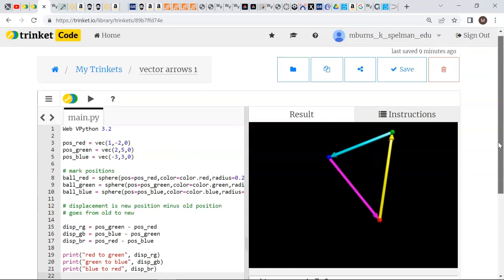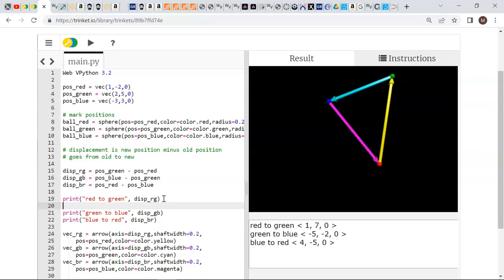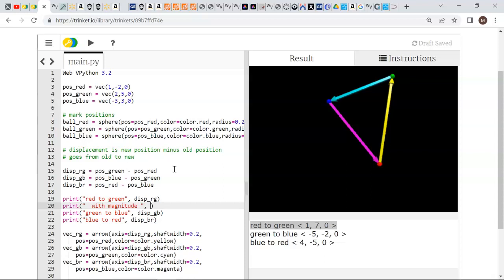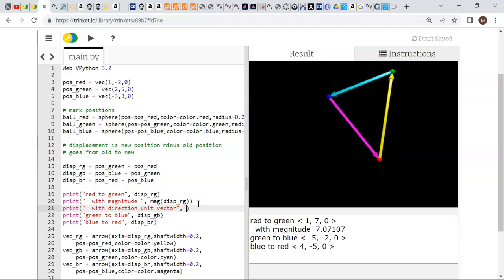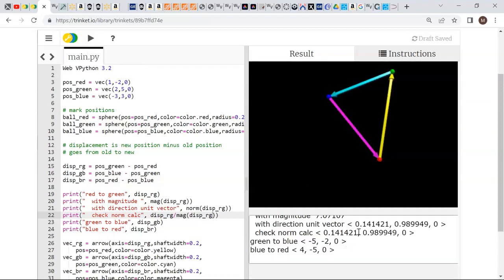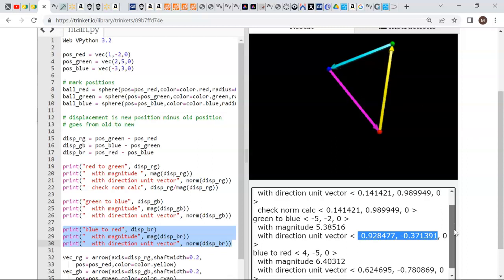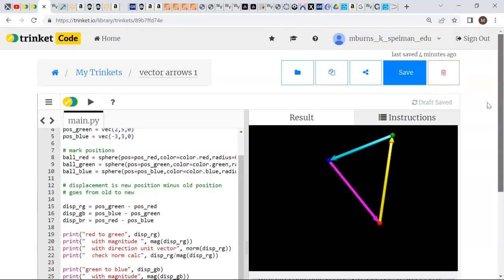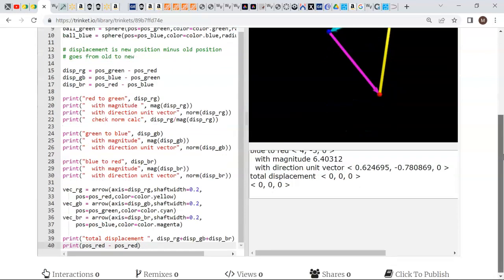VPython Intro 8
Calculate magnitude and norm of vectors.  Total displacement for a "closed path".